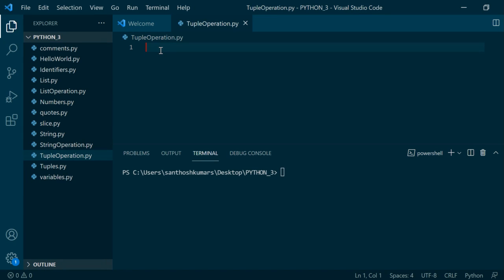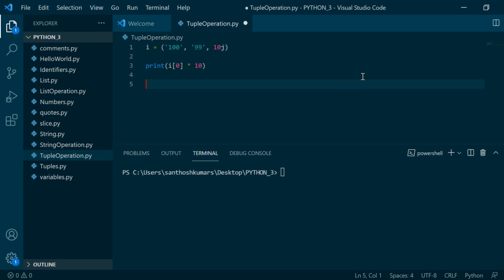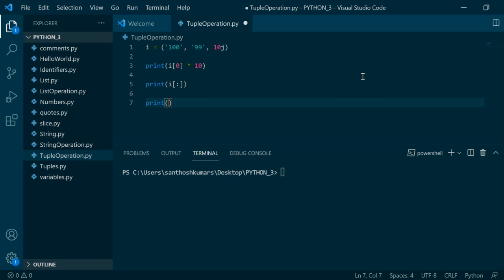#17 Tuple Operations in Python | Python for beginners | 2021